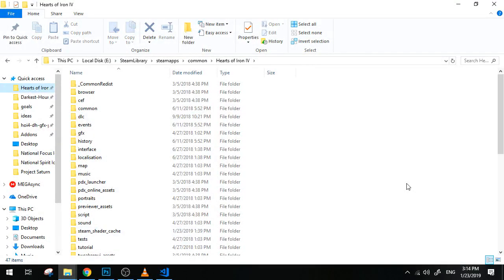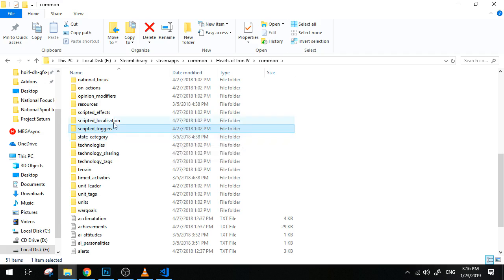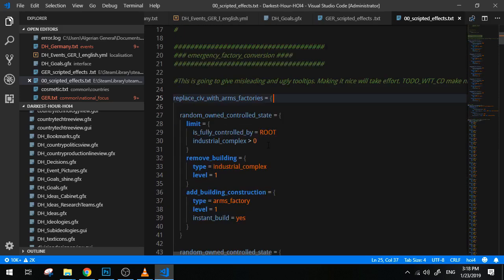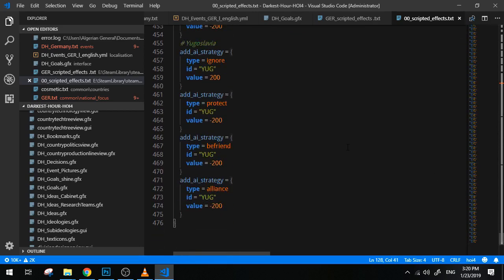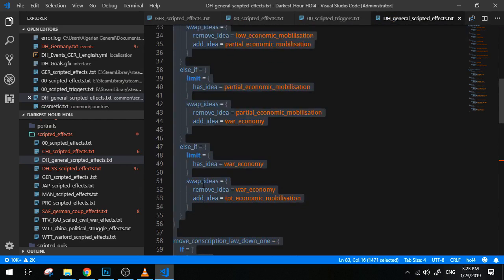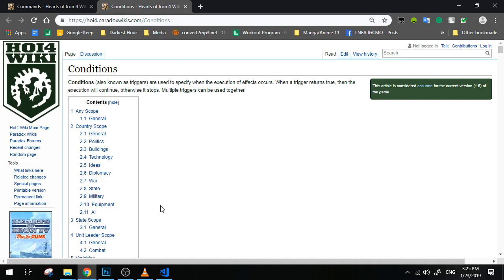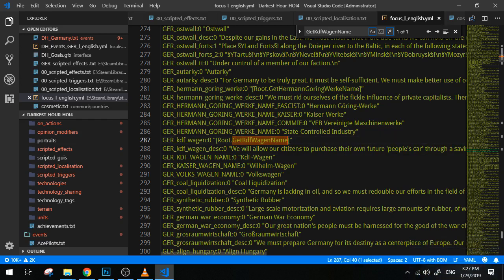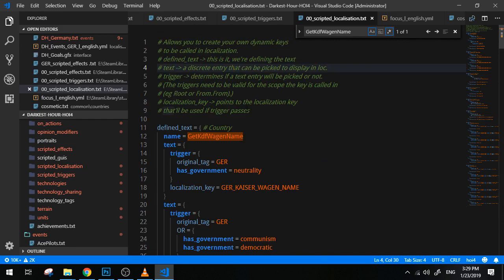[8] The Modding Boot Camp | Scripted Effects, Triggers and Localization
Welcome back everyone, In today's episode, we'll take a look at Scripted Effects, Triggers and Localization, and How you can use them
P.S: This Tutorial is for Semi-Experienced modders.

Useful Links:
* The HOI IV Modding Wiki